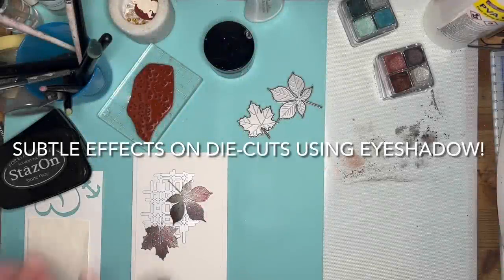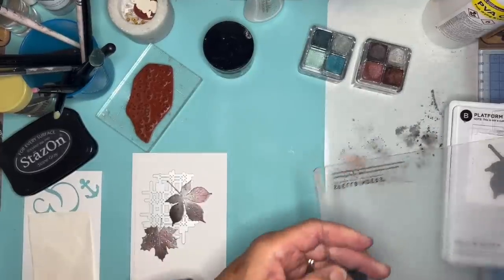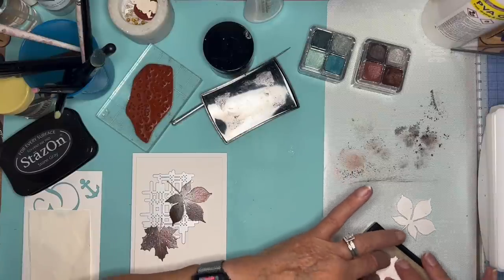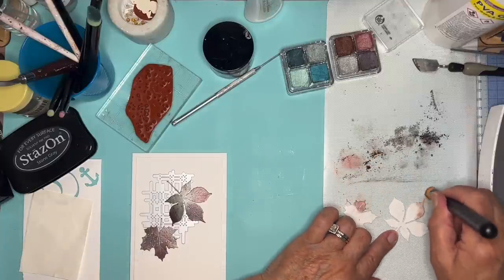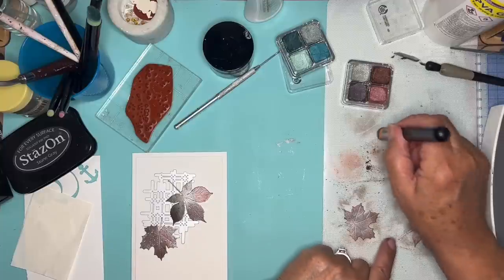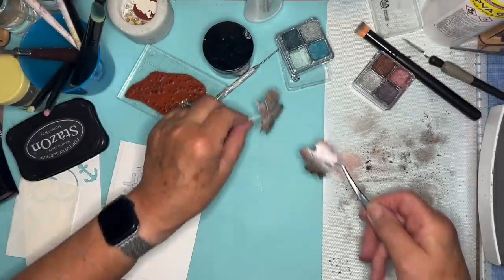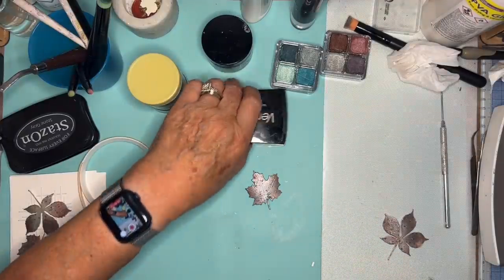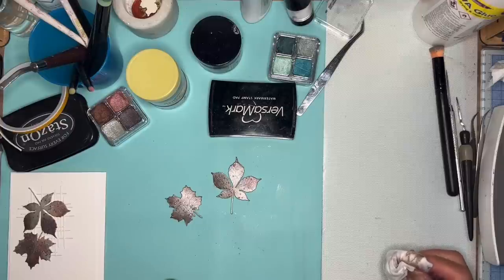Subtle effects on die-cuts using eyeshadow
Leaf Dies by Impression Obsession
Sentiment by Poppy Stamps
Background die Altenew
Silkweave linen cardstock from Syntego.co.uk
Foam tape roll from Stix2 Anything